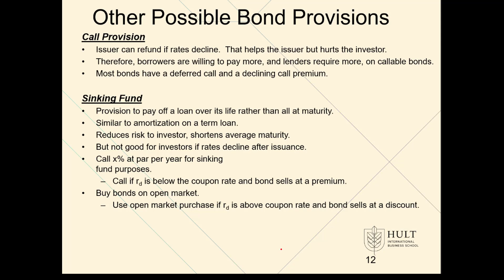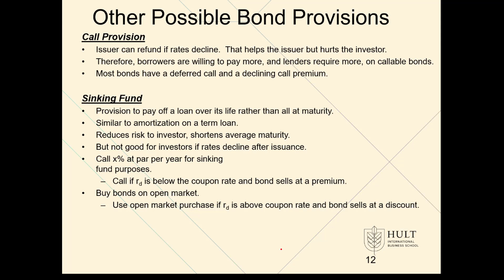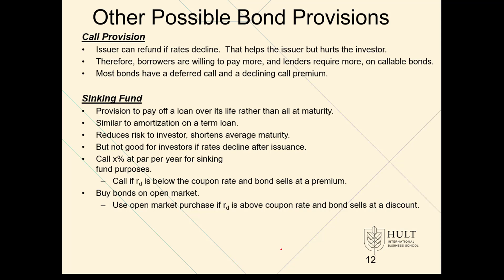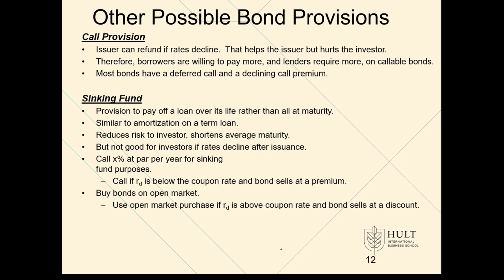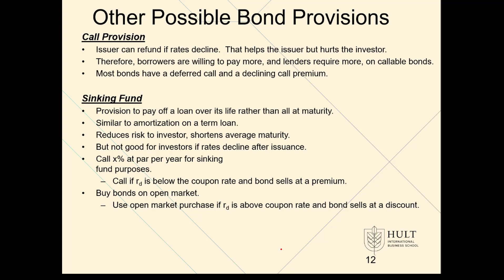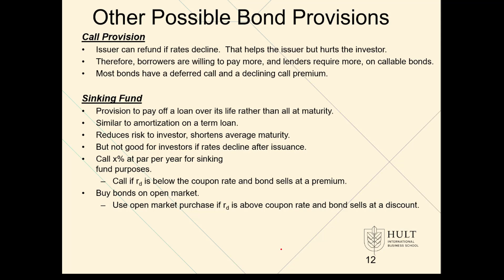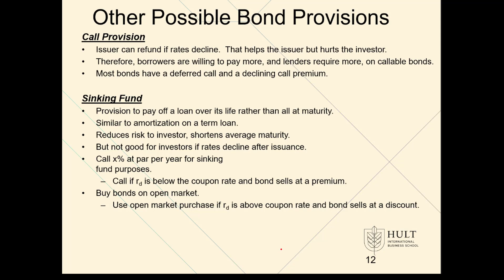Fin Man Chapter 5 on Bonds video 4 other bond provisions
Video Lecture on Bonds # 4 - other bond provisions such as call and sinking fund